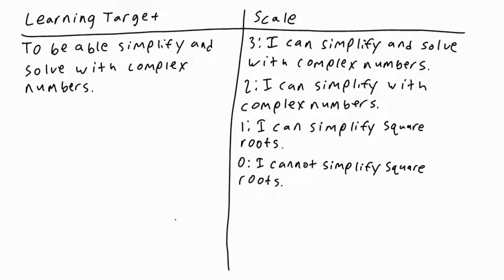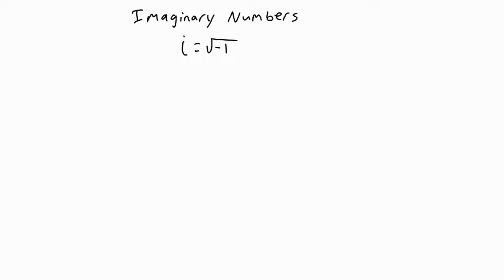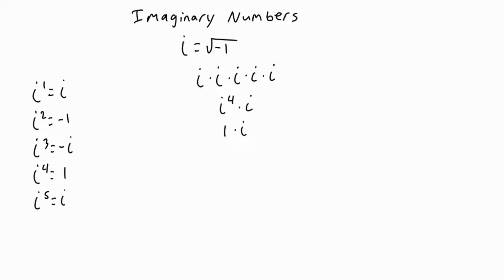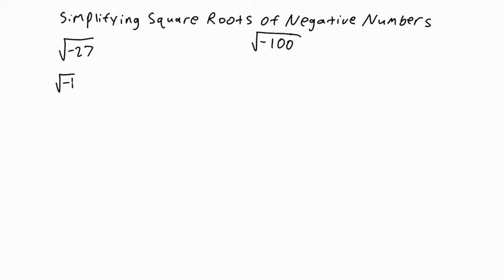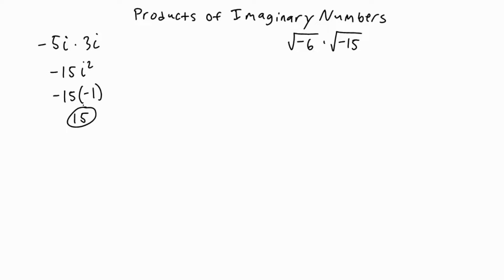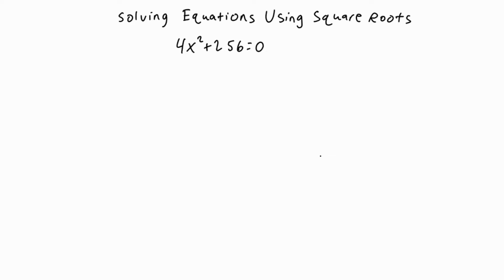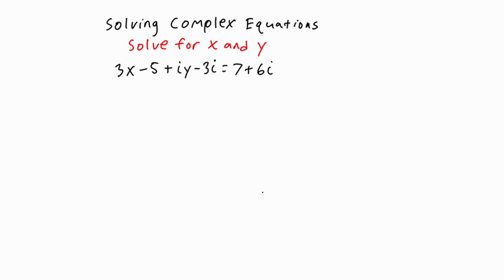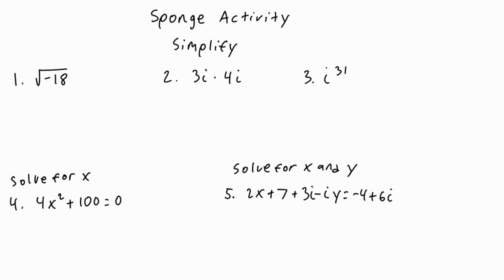Simplifying and Solving with Complex Numbers